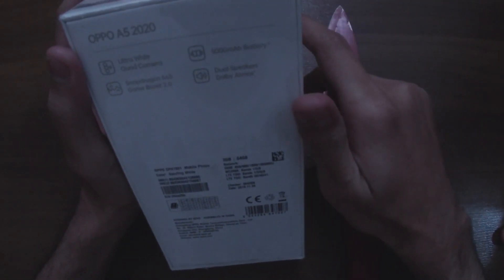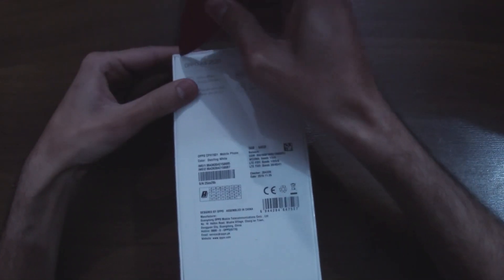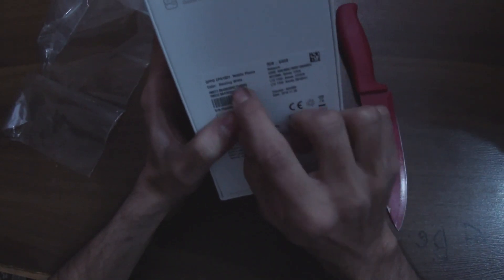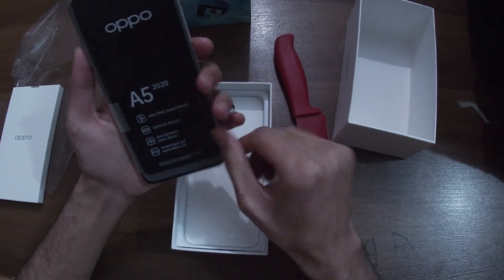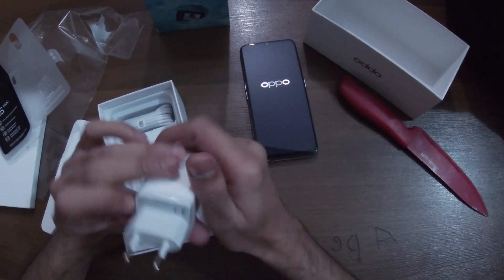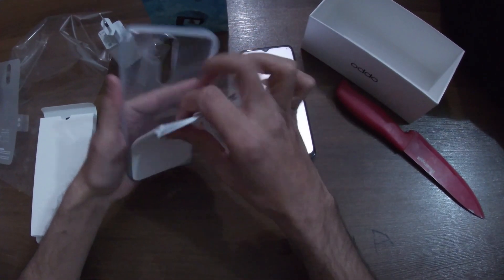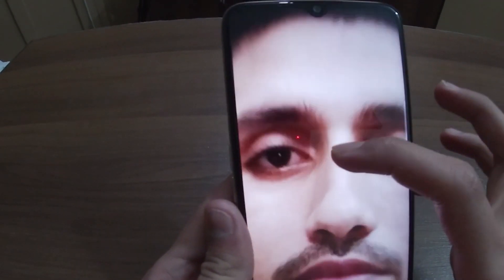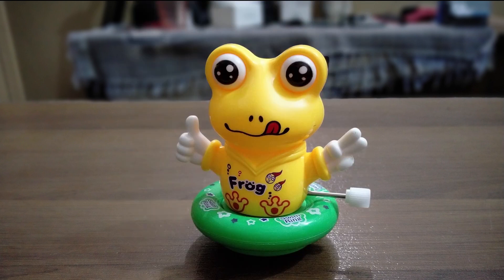Oppo A5 2020 Quick Unboxing and Review